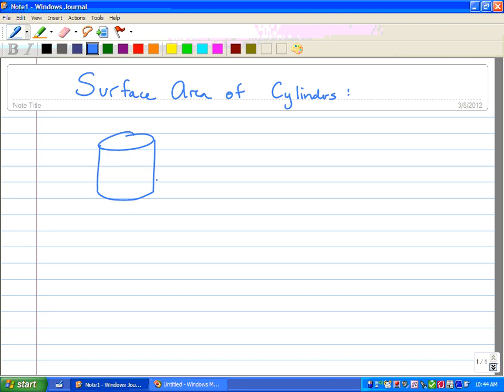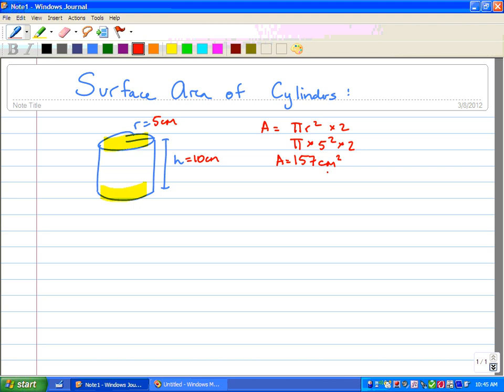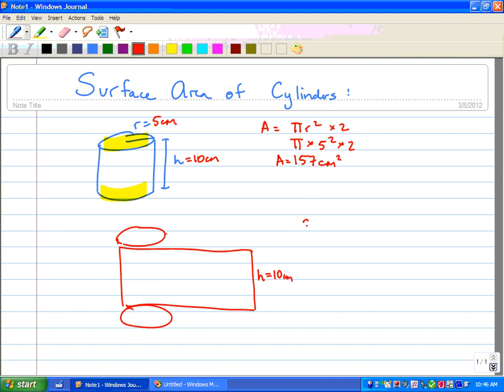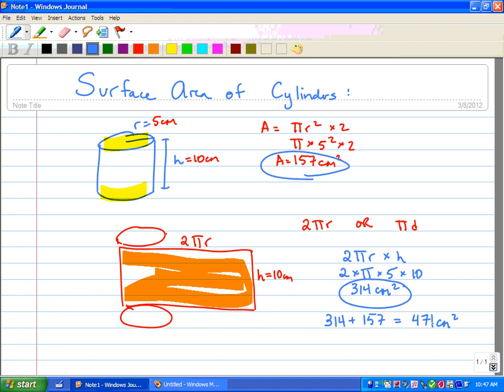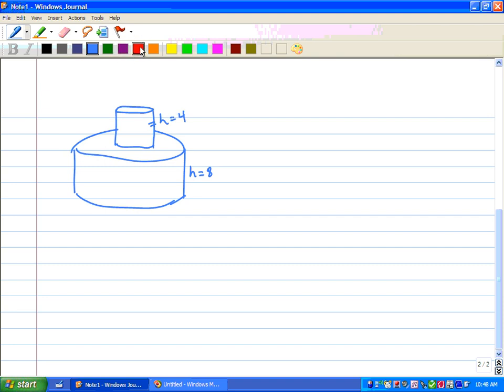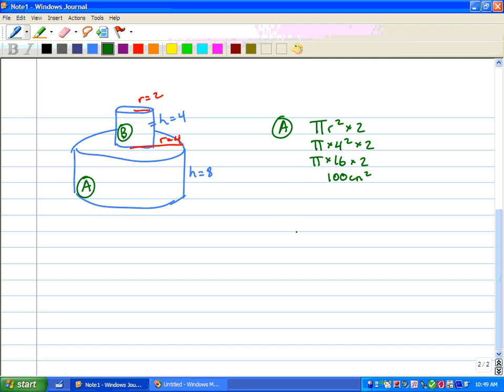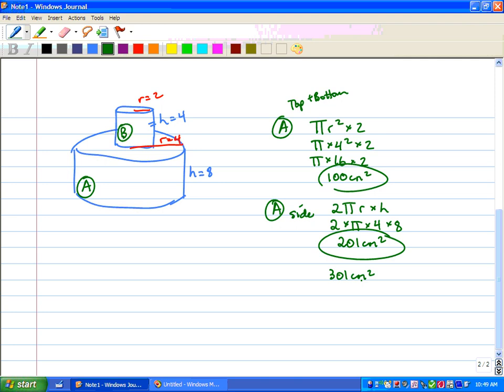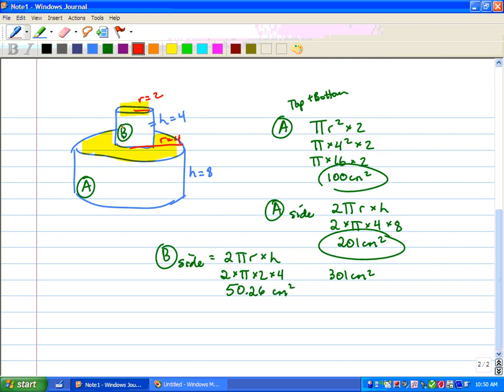Waterman - Flipclass - Surface area - cylinders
Showing you how to determine the surface area of 3D cylinders